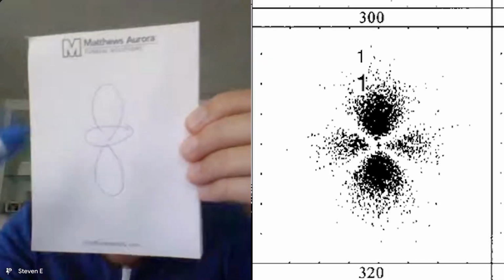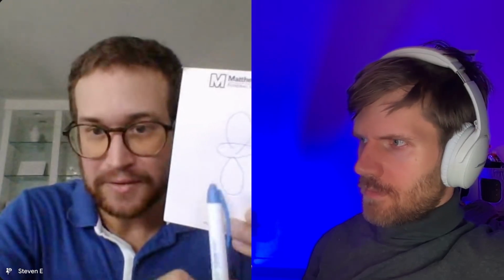Why Quantum Computers Cannot Exist / Rethinking the Principle of Physics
In this episode, we dive into a provocative conversation challenging the very foundations of modern physics, exploring why the mathematical models used by Einstein and quantum physicists might be fundamentally flawed. The discussion interrogates the use of "infinite" variables in theoretical math—dubbed here as "unicorn math"—and argues that our reliance on these abstract concepts has led to a stagnation in fields like quantum computing and cosmology. By examining the limits of the Einstein equivalence principle and the scaling issues of quantum mechanics, the conversation opens up a radical alternative view of how the universe calculates reality.

The dialogue pushes further into a highly speculative, fractal model of the cosmos, proposing that atoms and galaxies are structurally identical objects operating across different scales. From reinterpreting dark matter through the lens of hydrogen electron orbitals to examining the anomalous energy of the Fermi bubbles, this episode explores what happens when you treat infinity as a process rather than a destination. Tune in for an intense, rule-bending critique of modern science that questions whether mainstream physics is chasing reality or merely calculating its shadow.